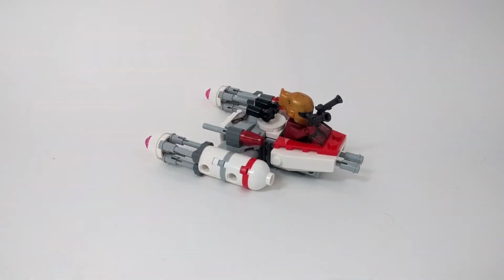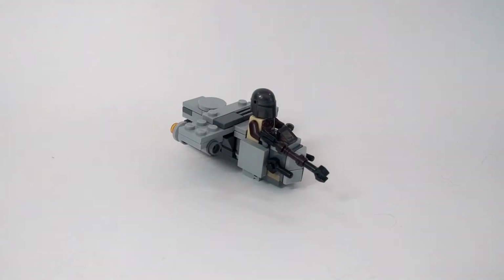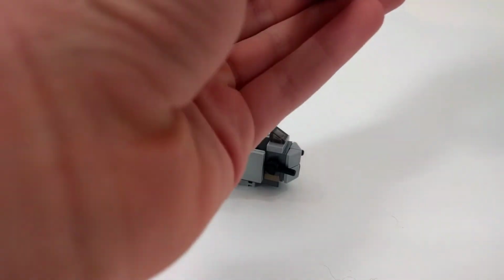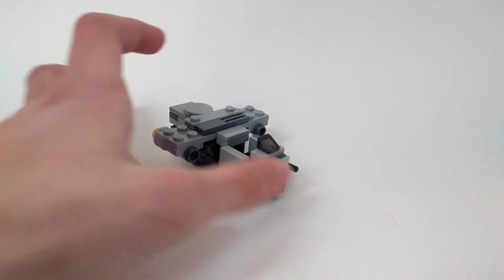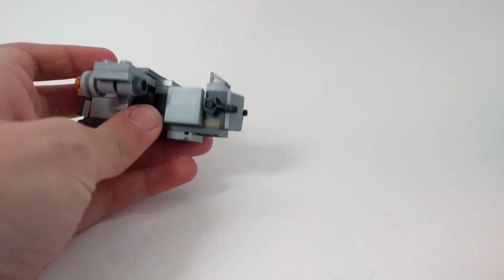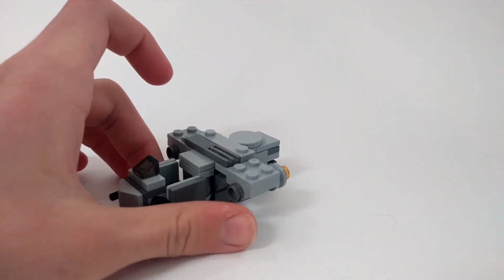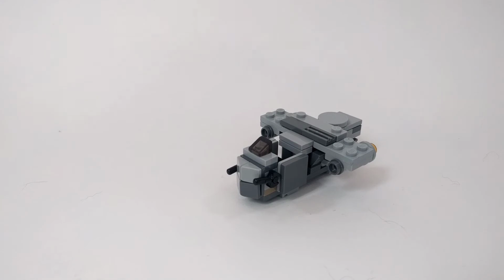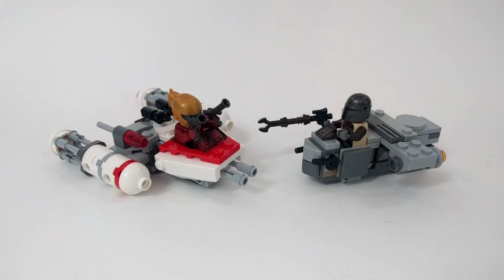I Entered a Lego Moc Challenge?!?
This is the Lego Brit's contest and rules!